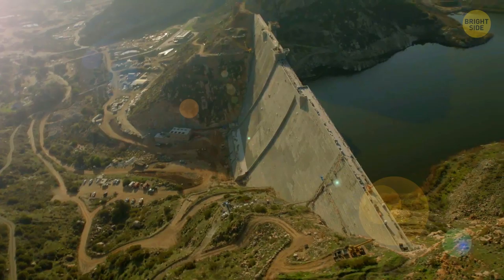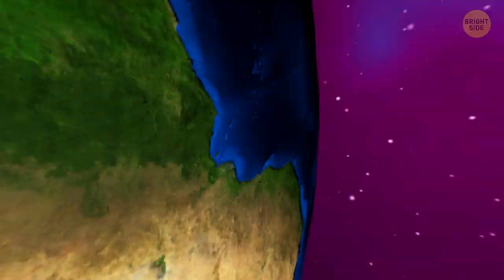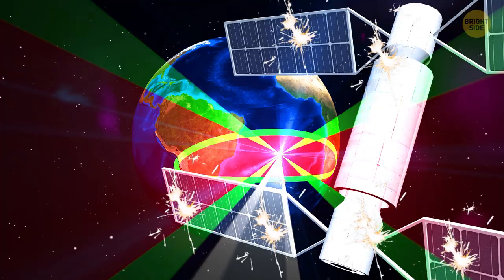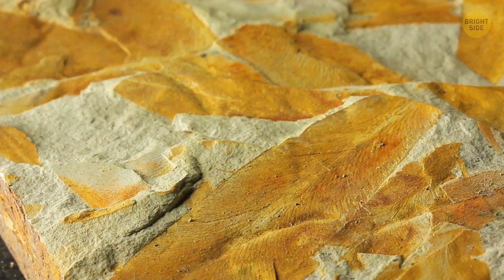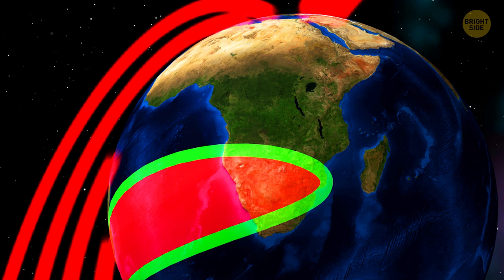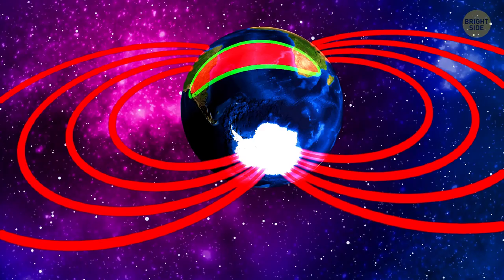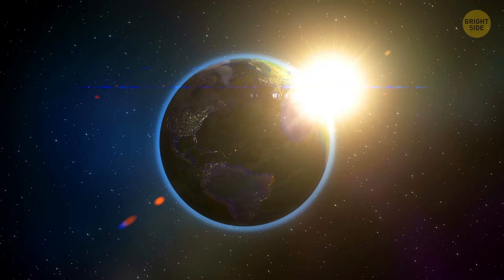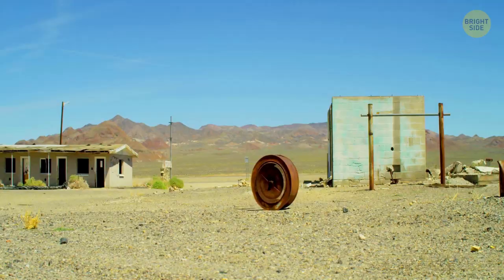Scientists Believe That North Will Become South And Vice Versa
We, humans, like to think that we know about and can control everything that happens on our planet. But it is far from the truth. Because right now, somewhere above our heads, in addition to Climate Change, the Earth's magnetic field keeps weakening at an alarming speed. And the region that concerns scientists more than any other is called the South Atlantic Anomaly. The magnetic field in this area is so weak that it's dangerous for satellites to enter it.

This process started more than 1,000 years ago. The situation is so serious that scientists don't deny that one day, the Earth's magnetic poles might simply flip, with North becoming South and vice versa. Although it may sound scary and confusing, this phenomenon has been happening throughout the history of our planet. The last time it occurred was approximately 780,000 years ago.

TIMESTAMPS:
The Earth's magnetic poles might flip 1:11
The South Atlantic Anomaly. What is it? 1:57
What is affecting the magnetic field of the planet? 5:18
What will happen when south turns north 6:19
What if Earth lost its magnetic field altogether 7:05

SUMMARY:
- Experts are still not sure if such a flip is imminent this time because it’s not an instant change. Nope, it's a long process that might suddenly reverse, like it happened 40,000 years ago when Earth was close to renaming its North Pole to the South one.
- Nowadays, the region that worries scientists the most is the South Atlantic Anomaly - a vast region stretching from Zimbabwe to Chile. The magnetic field in this area is so weak that it's dangerous for satellites to enter it.
- The Space-X CRS-1 Dragon spacecraft almost went out of control in October 2012. Attached to the International Space Station, it had serious problems while passing through the magnetic anomaly.
- The truth is that people have known about the changes in the magnetosphere for quite some time. But no one was sure if it was an anomaly, or a perfectly usual pattern that had existed for millions of years.
- It appears as if something hidden deep under Africa is affecting the magnetic field of the whole planet! The current weakening of the Earth's magnetosphere seems to be connected to a huge reservoir of super dense rock that sits a whopping 1,800 miles under the continent.
- And even though the pole reversal I've told you about could start anywhere in the Earth's core, places like the South Atlantic Anomaly are the most likely sources of the dramatic changes.
- Scientists are still not sure whether the pole reversal will happen at all, since the events of the most recent 160 years can be just a part of a bigger-scale pattern.
- With our planet's magnetic field gone, compasses wouldn't align north-to-south anymore. Even a small piece of magnetic rock would be able to make your compass show the wrong direction or start to "wander."
- Without magnetic fields, birds would stop their seasonal migrations.
- On top of that, without Earth's magnetic field, you might never again see auroras or, as they’re also called, Northern and Southern lights.
- Our magnetic field protects the planet from being bombarded by streams of deadly radioactive particles.
- The outcome of losing the magnetic field would be the disappearance of the air we breathe - and the solar wind would be the one to blame. This wind is so powerful that it would easily rip the planet's atmosphere off its gases.